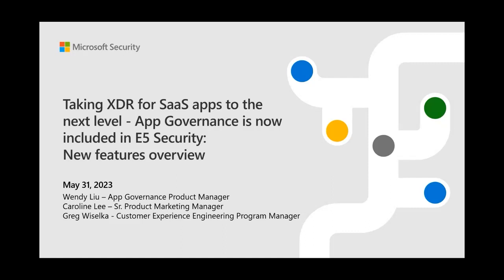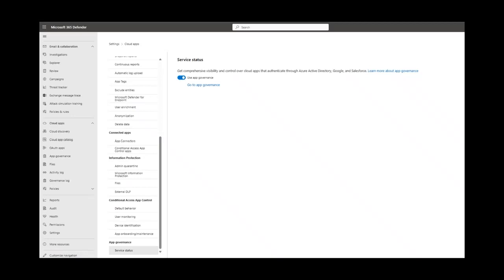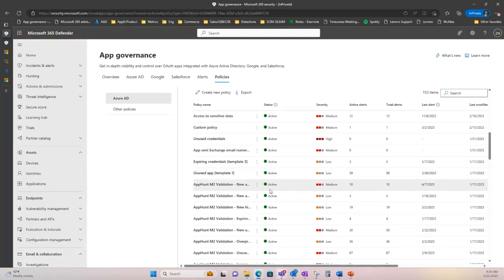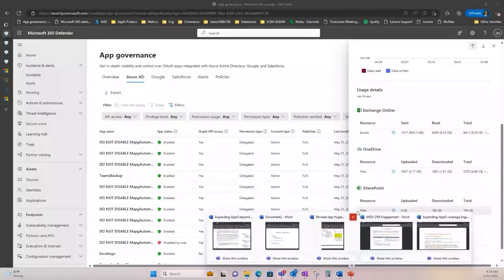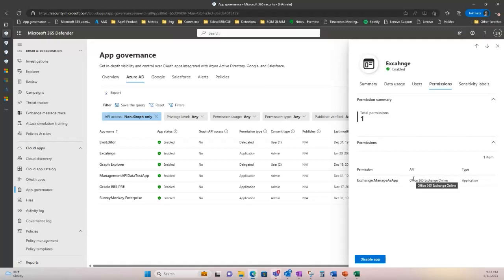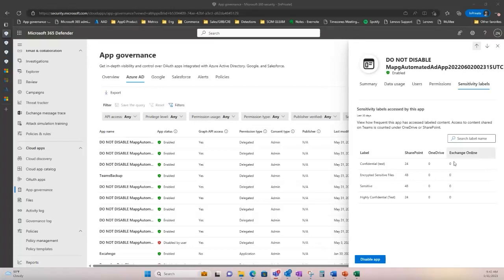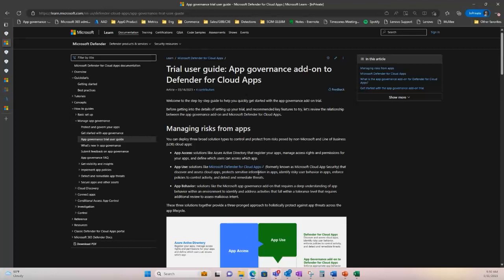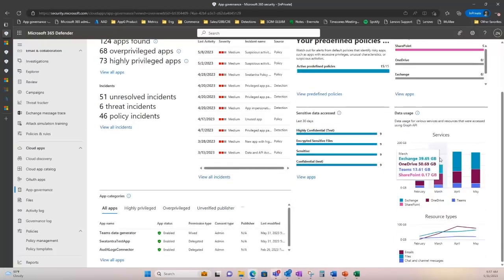App Governance Inclusion in Defender for Cloud Apps Overview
Wednesday, May 31, 2023, 12:00 PM ET / 9:00 AM PT (webinar recording date)

Microsoft Defender for Cloud Apps Webinar | App Governance Inclusion in Defender for Cloud Apps Overview

Presenter: Wendy Liu, Caroline Lee, & Greg Wiselka

Description:
We recently announced the inclusion of App Governance in Defender for Cloud Apps. Tune in for an overview of the experience and bring any questions you may have about the announcement!

Timestamps:
00:00 – Introduction
01:27 – SaaS Security @ Microsoft
05:56 – RSA News Recap
08:18 – Opt-In Experience
10:01 – Key Feature Releases
23:32 – Q&A
54:00 – Outro